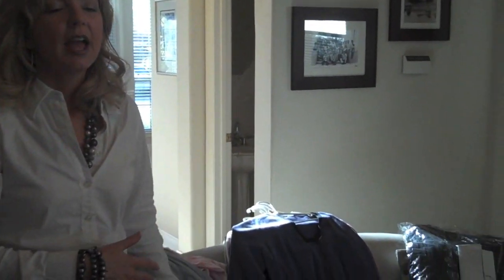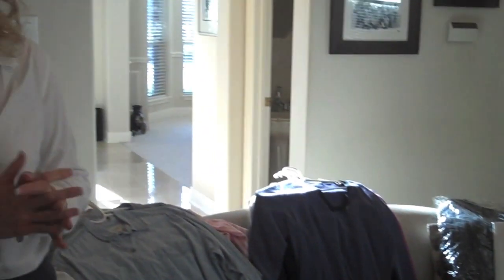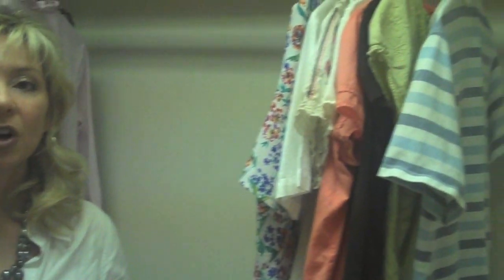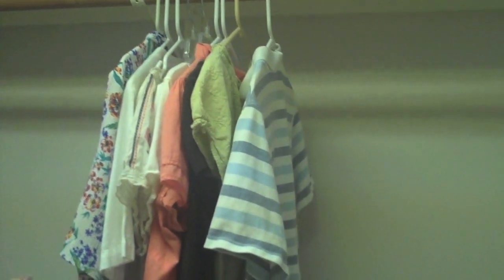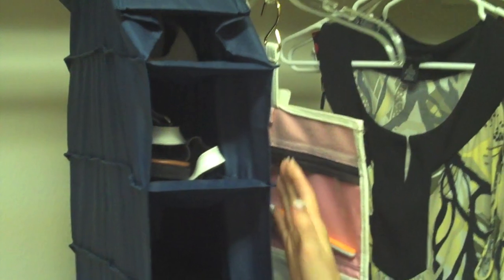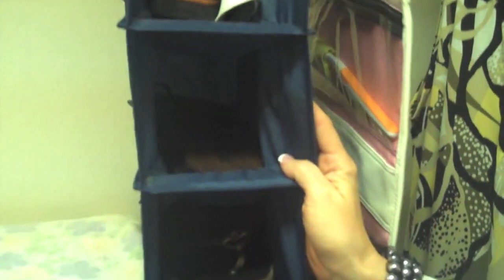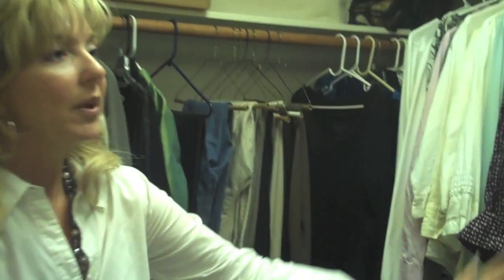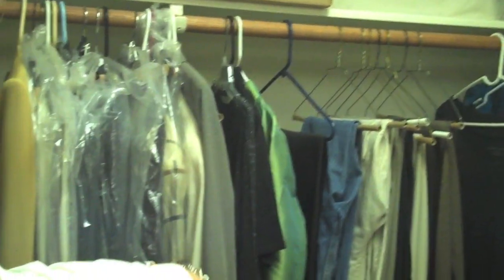Closet Consultation - Stacy Harris Images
for information on how Stacy can help with you closet.

Video shot and edited by John Watkins